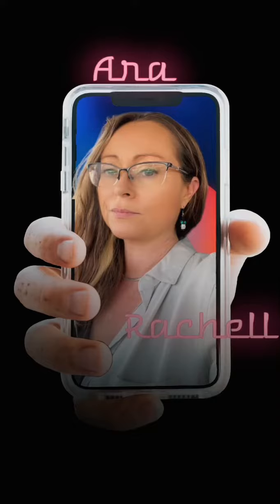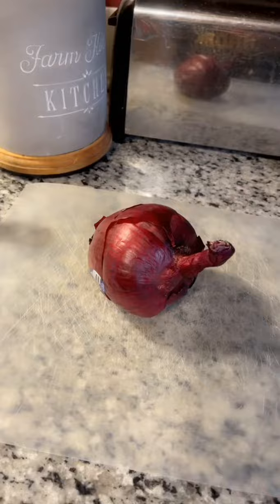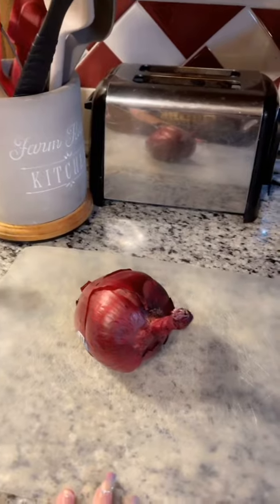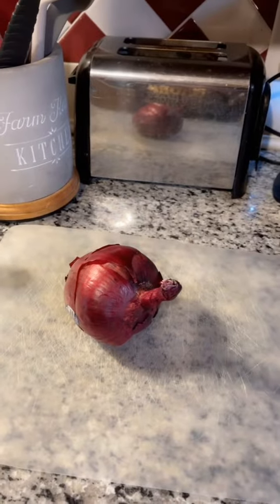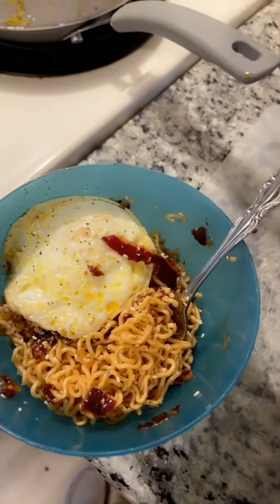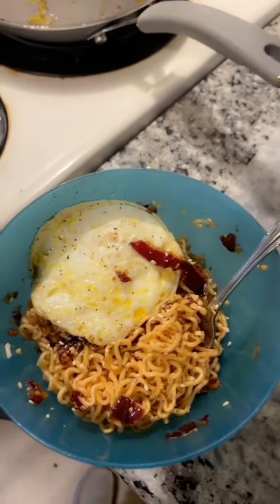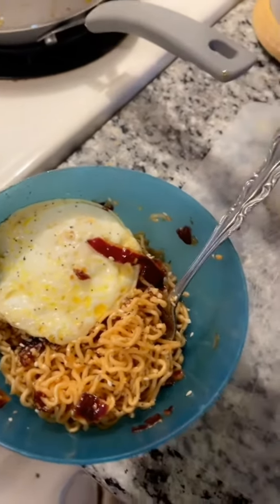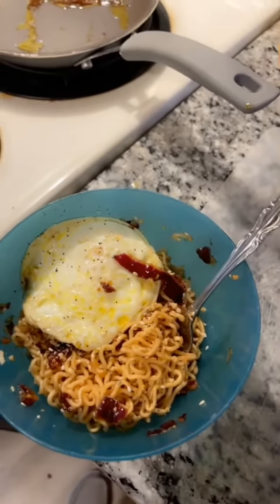Ramen noodles ~ How I like to give my Ramen a little Extra! ~What I add to my ramen noodles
Ramen noodles
Purple onion
Seasoning
Fried egg